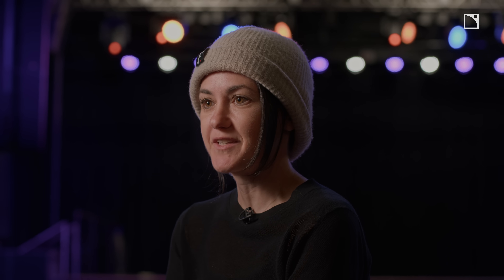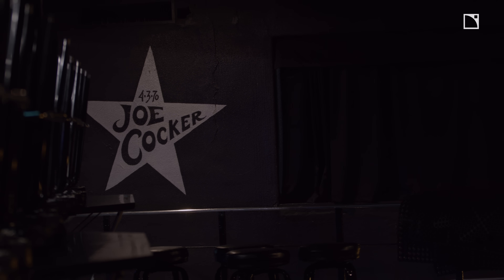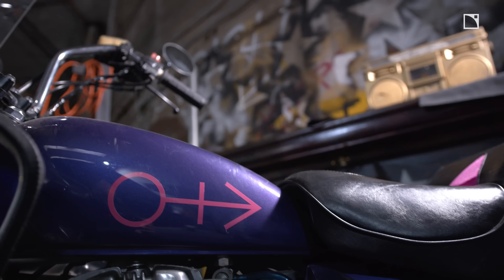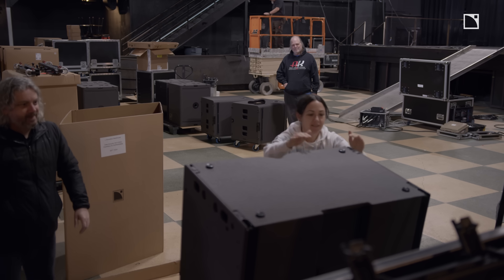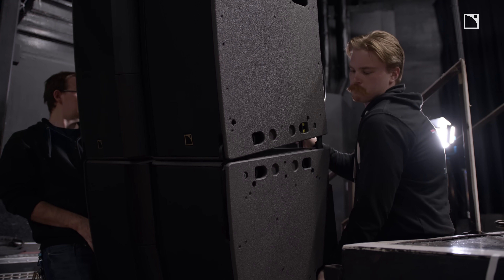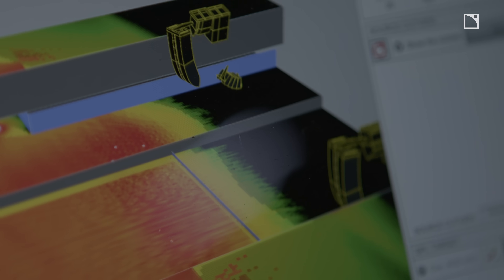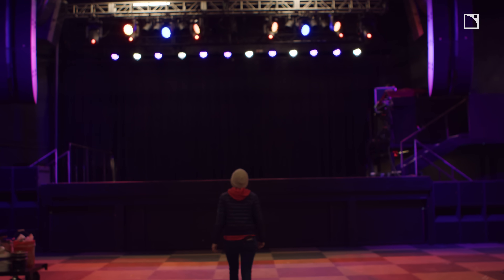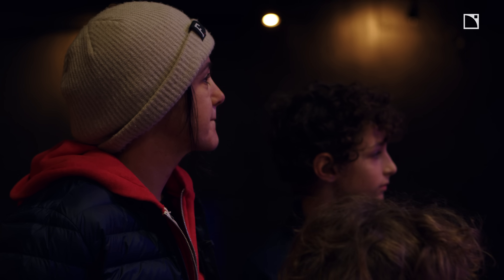L-Acoustics L Series Arrives at First Avenue in Minneapolis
L-Acoustics L2 at First Avenue in Minneapolis was North America’s first installation of the L Series.
The design contains: One L2 over one L2D per side, four KS28 subwoofers below each main array, four Kiva II center-fills, five X12 for outfill, two A15 per side (Focus and Wide) with two KS21 for side- fill, a KS21 drum, all driven by five LA7.16i and ten LA12X amplified controllers.

Installation was executed by Allied Productions.